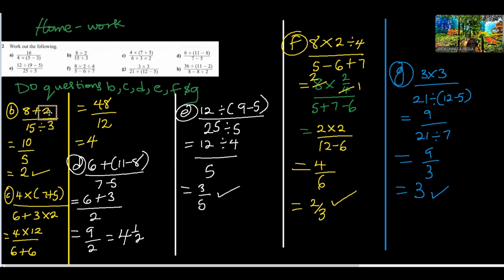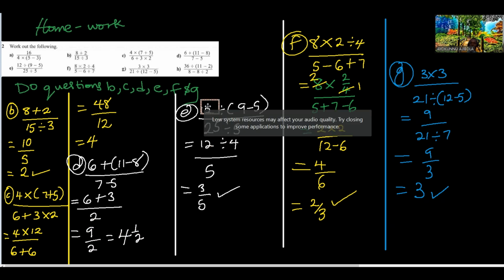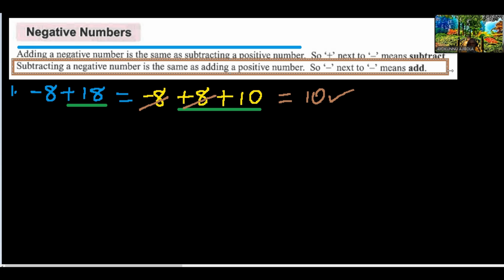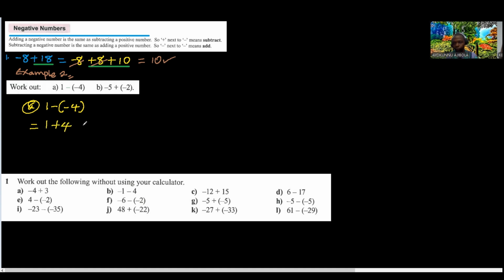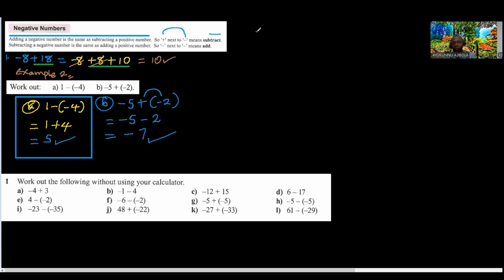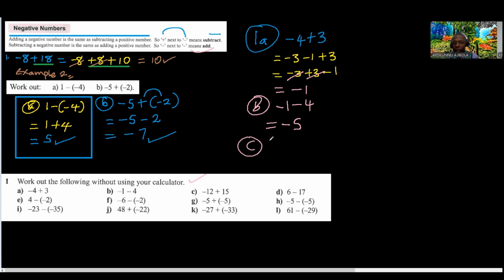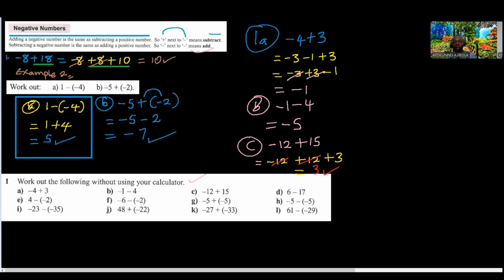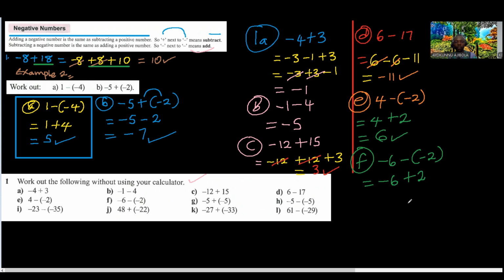Live Math Class Working with Integers